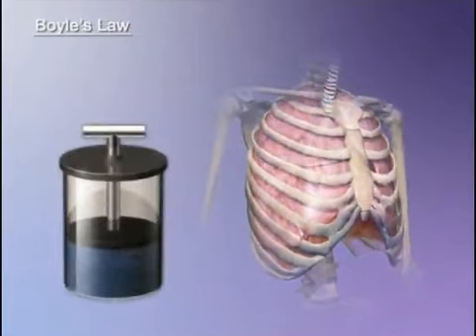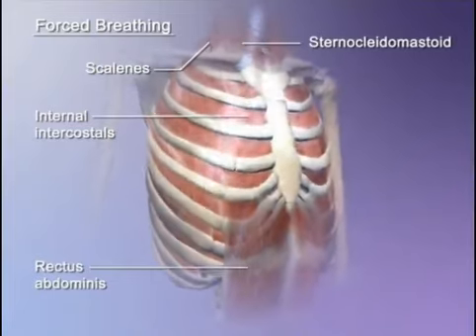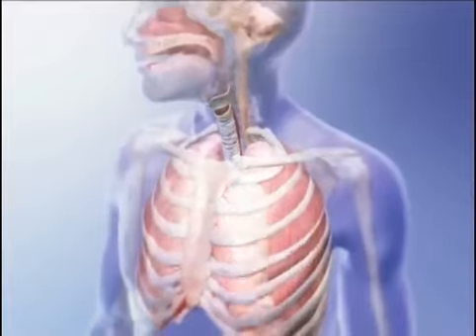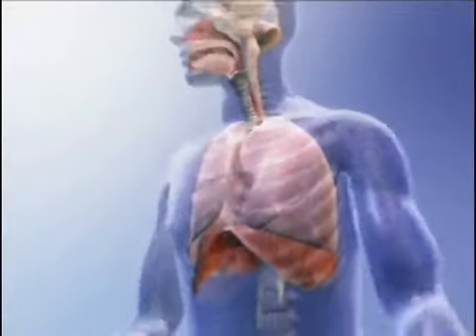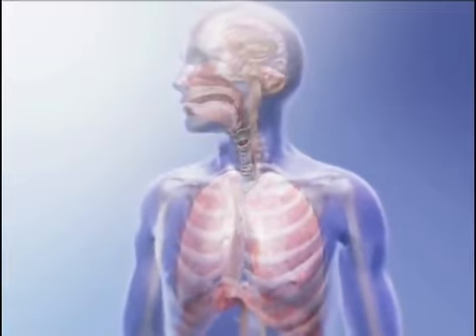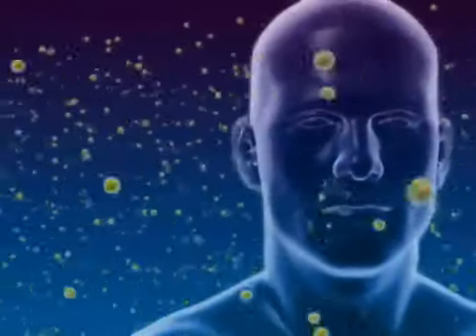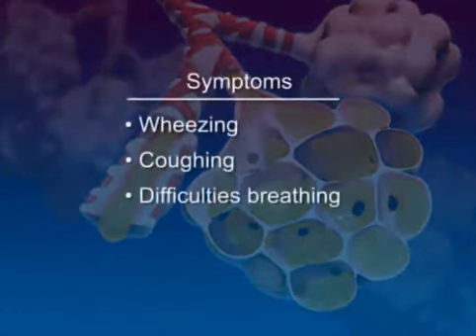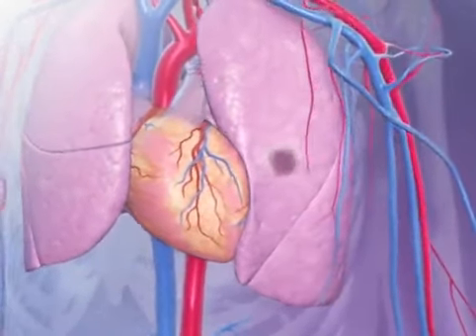"كل ما تحتاج معرفته عن الجهاز التنفسي: مكوناته، وظيفته، وأخطر أمراضه!"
في هذا الفيديو هنتعرف مع بعض على الجهاز التنفسي للإنسان بشكل مبسط وممتع! هنعرف يعني إيه جهاز تنفسي، بيتكون من إيه، إزاي بيشتغل، وليه هو مهم جدًا في حياتنا. كمان هنتكلم عن أشهر الأمراض اللي ممكن تصيب الجهاز التنفسي زي الربو، الالتهاب الرئوي، وسرطان الرئة، وهنعرف أعراضهم وأسبابهم وطرق الوقاية منهم.

لو مهتم بصحتك أو طالب/طالبة في المجال الطبي أو التمريضي، الفيديو ده ليك!